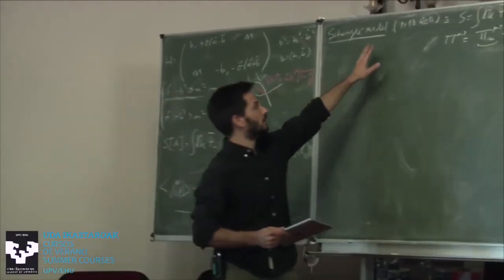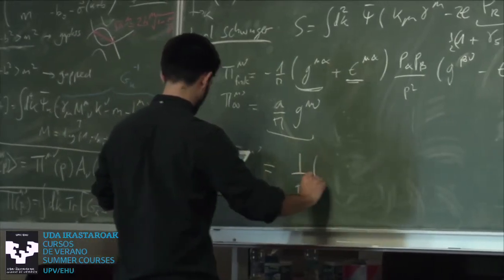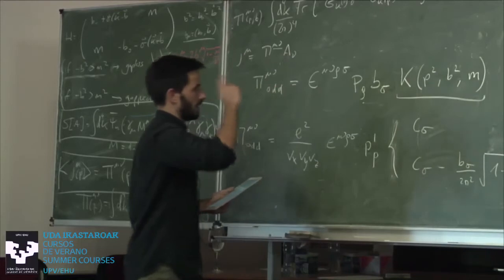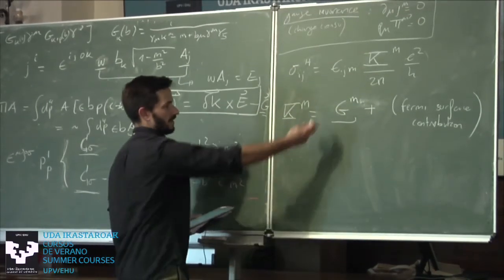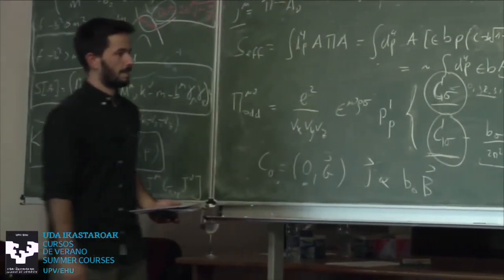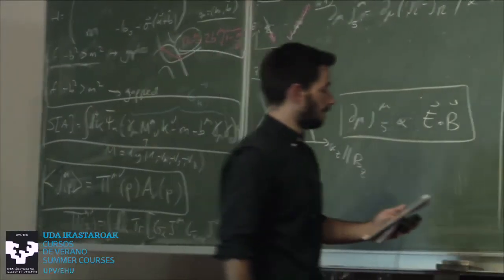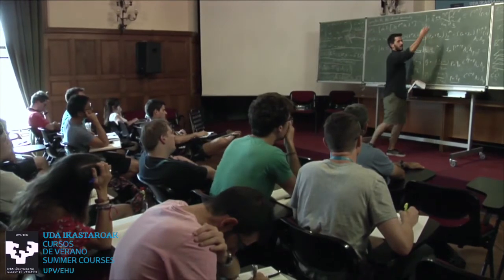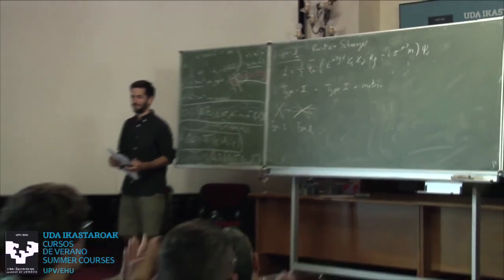TMS17. Adolfo Grushin. High-energy physics methods for condensed matter physics (III)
The Topological Matter School 2017 took place in Donostia San Sebastian in August 2017 Adolfo Grushin introduces in this video some common and not so common high-energy physics methods for condensed matter physics.